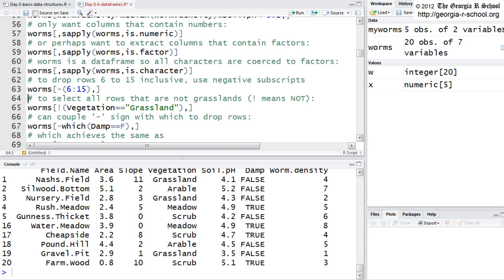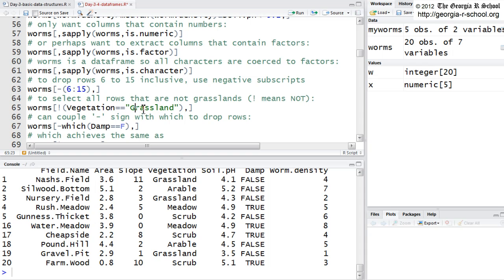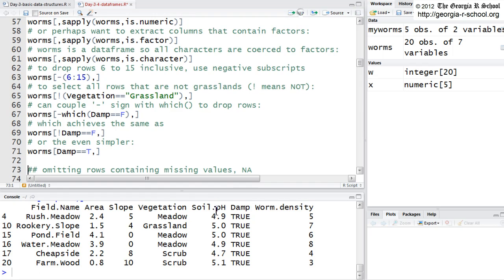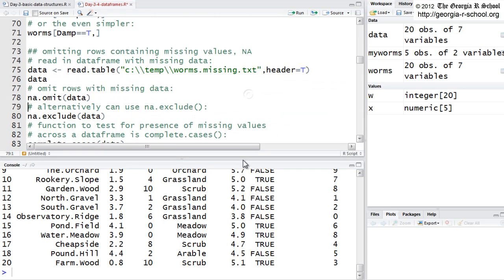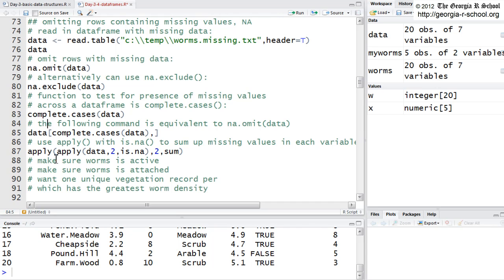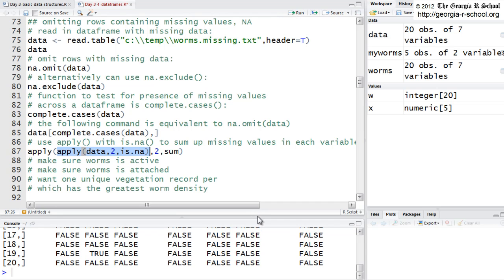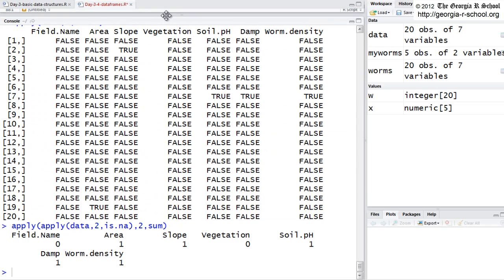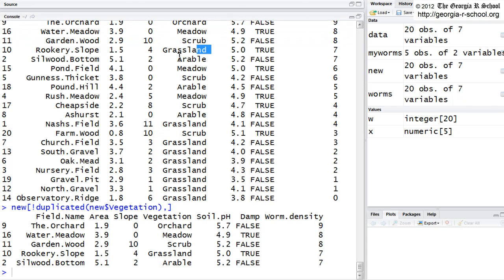Manipulating Data Frames in R Day 1 Part 4 of 5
Series of 5 videos show first day of live, online class teaching how to manipulate data sets in R. You can join this class and dozens more like it through next May